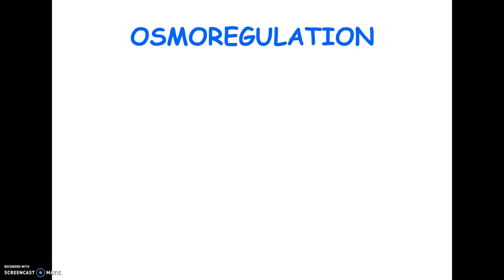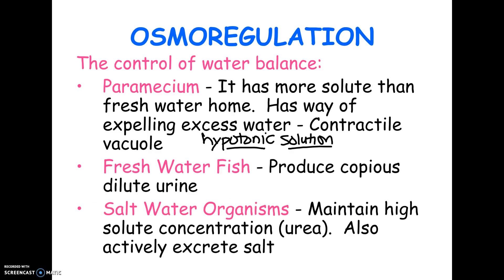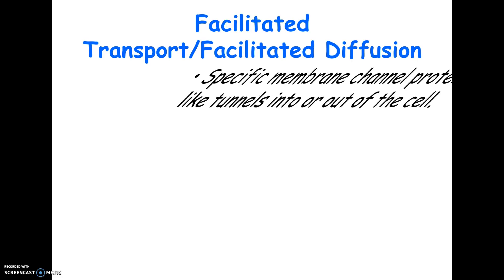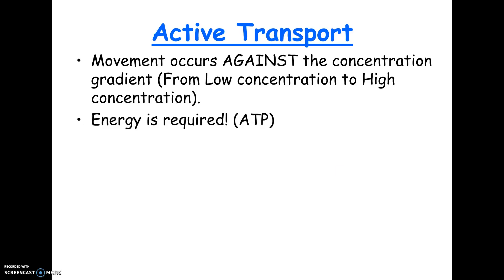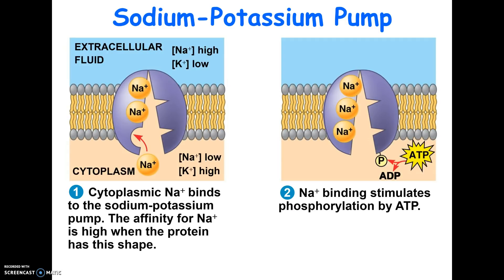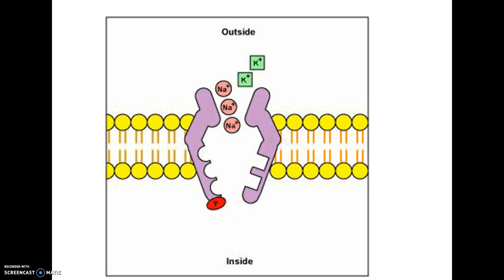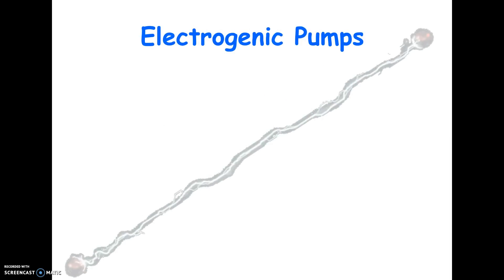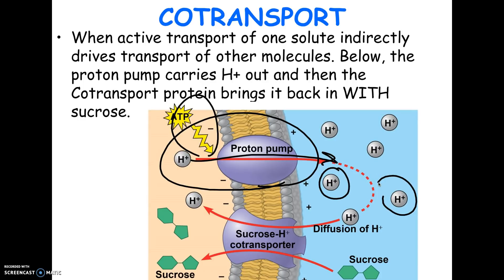10-25 AP18 Cell Transport Continued